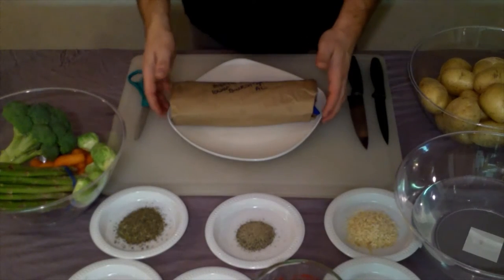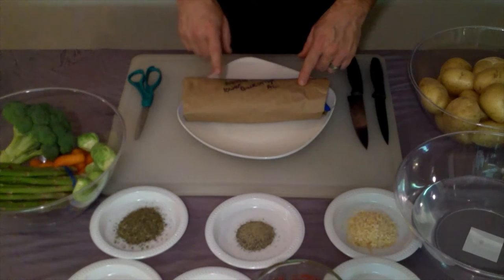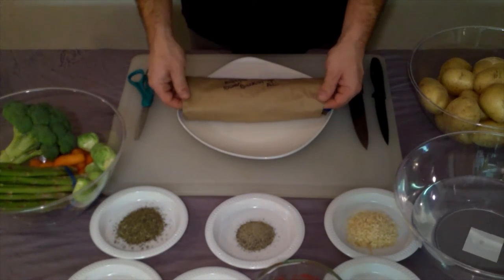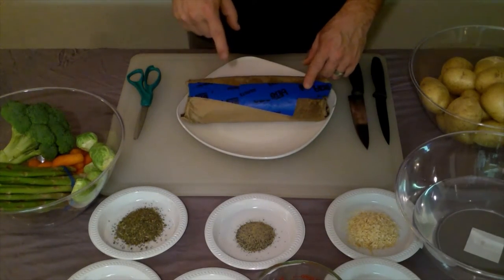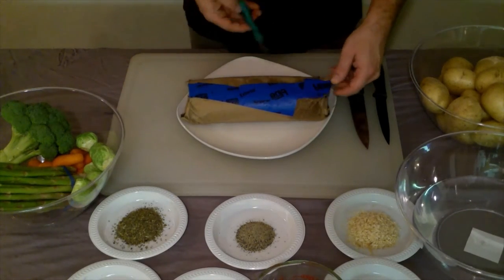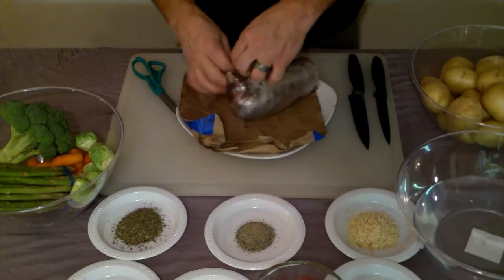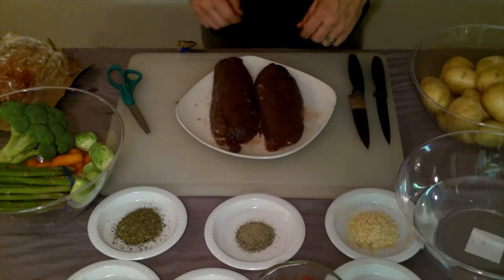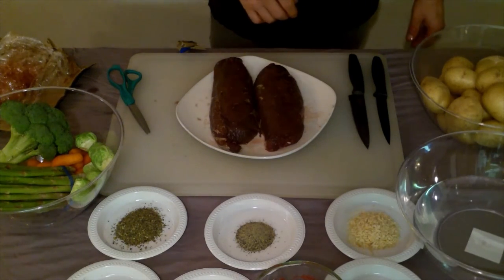HOW TO WRAP GAME MEAT LIKE A PRO ~ How long does game stay good in freezer.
Hello meat eaters! We have a Great video here for you today! This how to video goes over the time line meat stays good in the freezer and shows a great method  to get the most freezer time out of your game meat with no freezer burn! Fresh like the day you harvested it.

Happy hunting and See you for VLOG #4 coming Next!!!